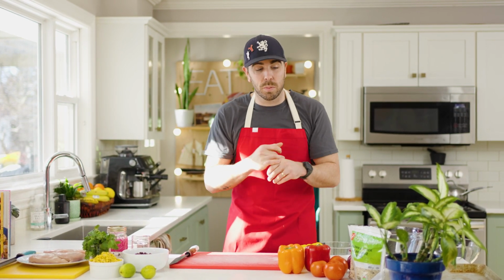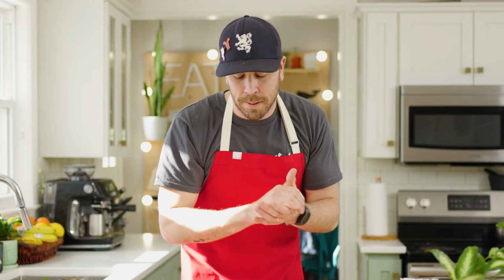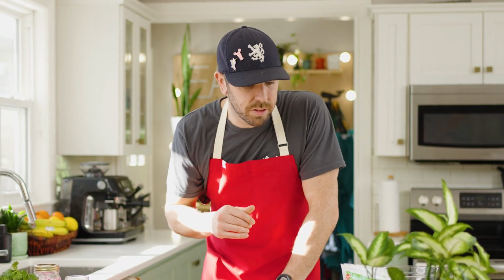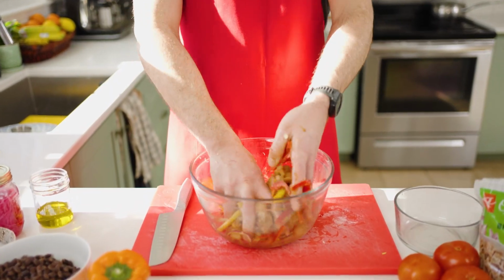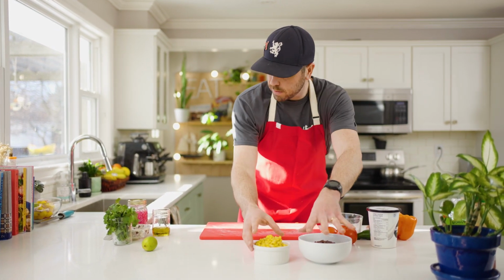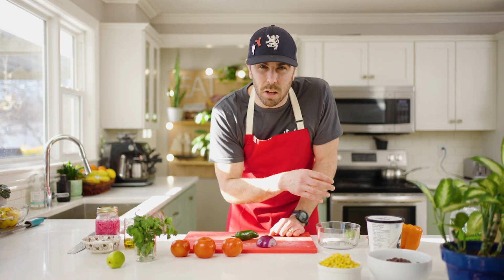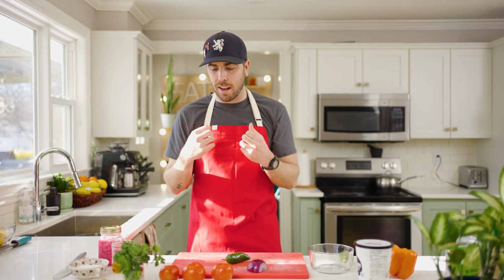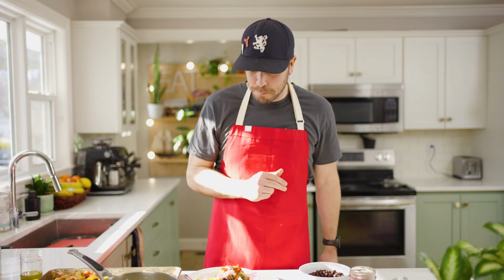Chop and Chat with Chef Andy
Chef Andy Haye, East Coast Kitchen | Halifax, NS

TheEastCoastKitchen.com